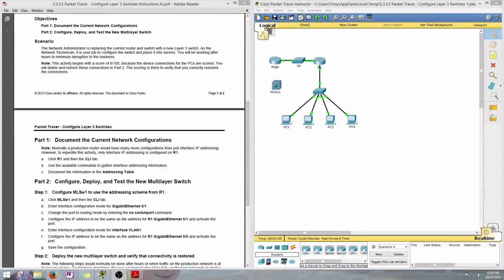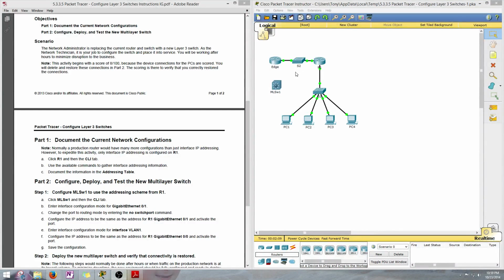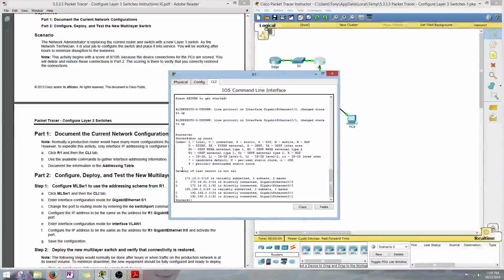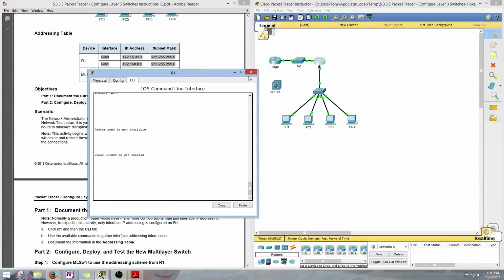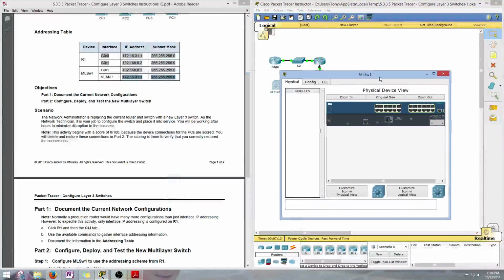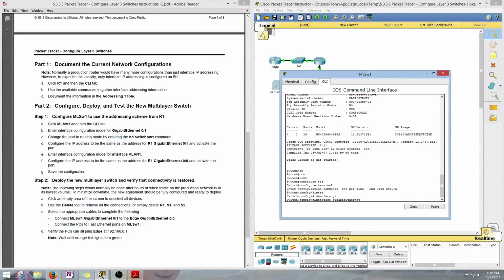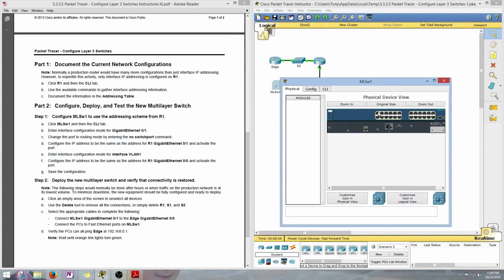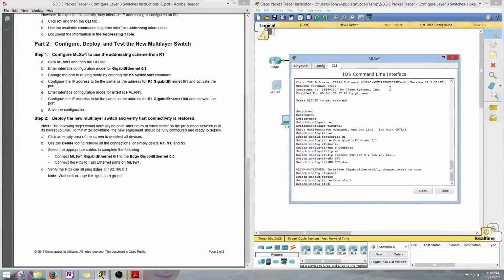Packet tracer 5.3